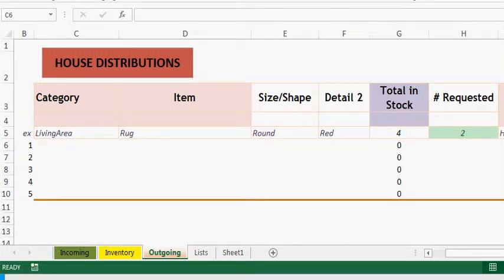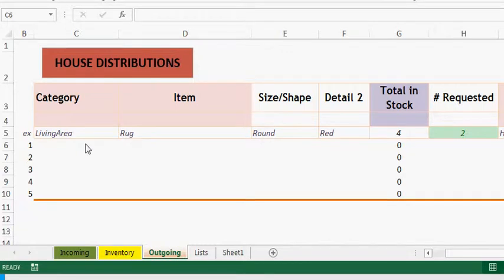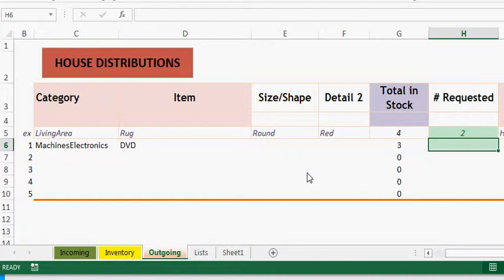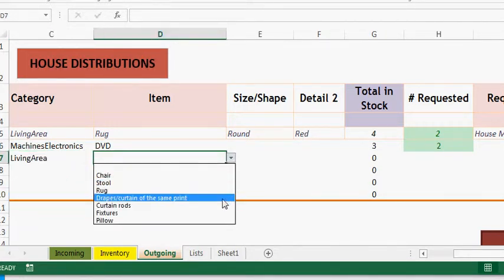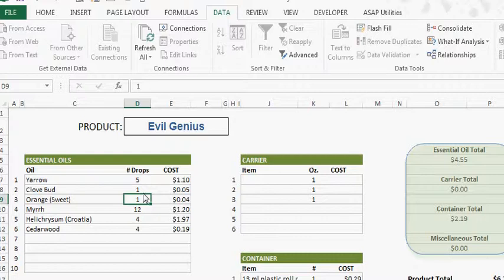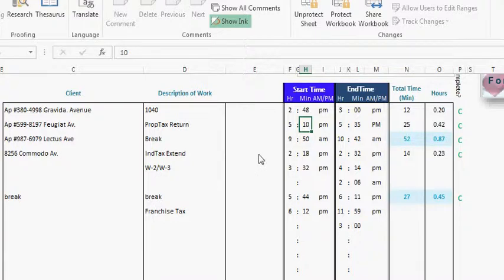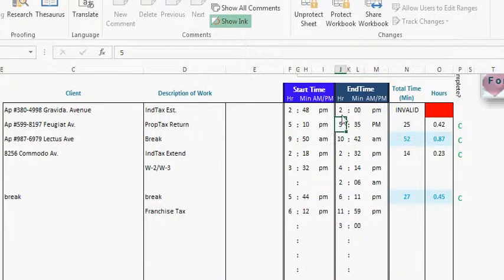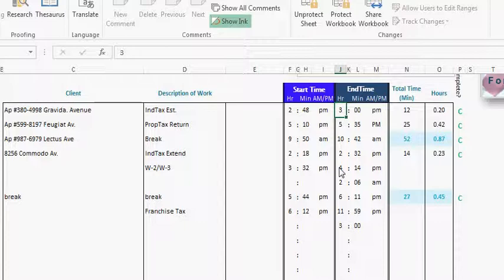Keeping Crap Data Out Of Our Dataset: Demo of Excel Data Validation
This is a demonstration of what's possible with Excel's data validation.
Too often spreadsheets have no layer of protection so, the doors are open wide for crap data to enter our datasets. We've got to stop being naughty and close those doors

Here, I show 3 spreadsheets and demonstrate various protective methods:
dependent dropdown lists, protected cells, protected sheets, cells that can only accept integers between 1 and 12.

I don't go into the how-to detail. The goal here is to show the uninitiated what can be done. There are plenty of how-to tutorials around the internet. Sometimes we just don't know what's possible..

You can find me at: http:DataScopic.net